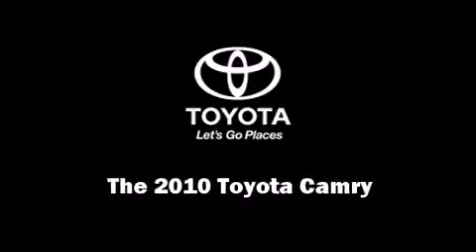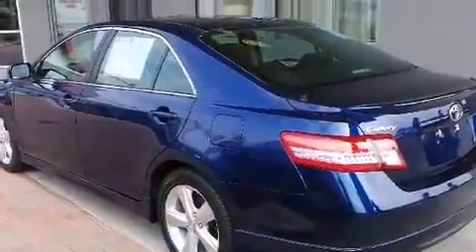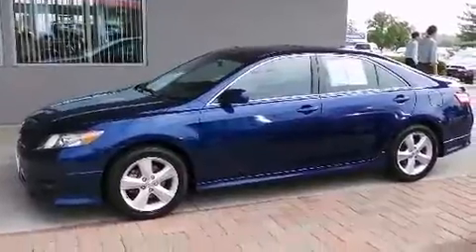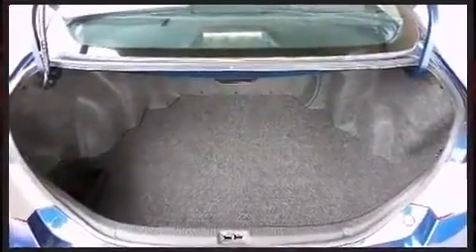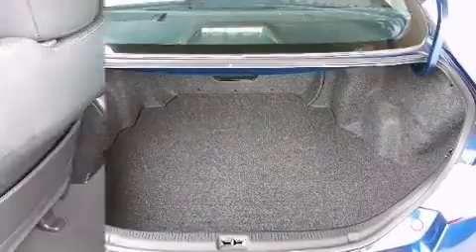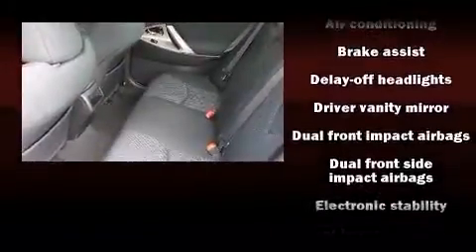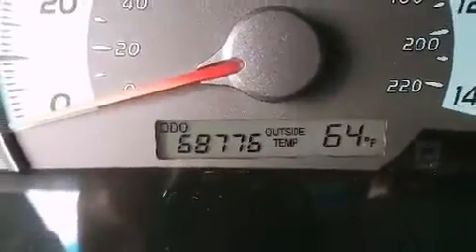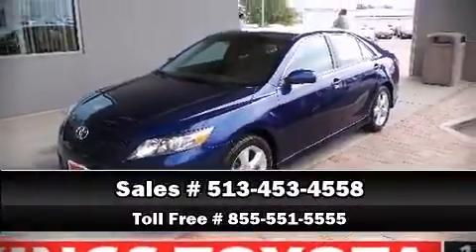2010 Toyota Camry in Cincinnati, OH 45249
4700 Fields Ertel Rd.

Introducing the 2010 Toyota Camry. This 4 door, 5 passenger sedan still has fewer than 70,000 miles! Under the hood you'll find a 4 cylinder engine with more than 150 horsepower, and for added security, dynamic Stability Control supplements the drivetrain. Top features include front bucket seats, delay-off headlights, a tachometer, an outside temperature display, tilt and telescoping steering wheel, power door mirrors, cruise control, and 1-touch window functionality. Audio features include a CD player with MP3 capability, and 6 speakers, providing excellent sound throughout the cabin. Passenger security is always assured thanks to various safety features, such as: dual front impact airbags, head curtain airbags, traction control, brake assist, ignition disabling, and 4 wheel disc brakes with ABS. This car was designed with safety in mind, allowing you to drive with even greater assurance. It also arrives with a Carfax history report, providing you peace of mind with detailed information. We have a skilled and knowledgeable sales staff with many years of experience satisfying our customers needs. They'll work with you to find the right vehicle at a price you can afford. We are here to help you.